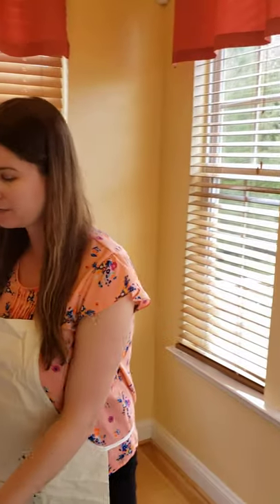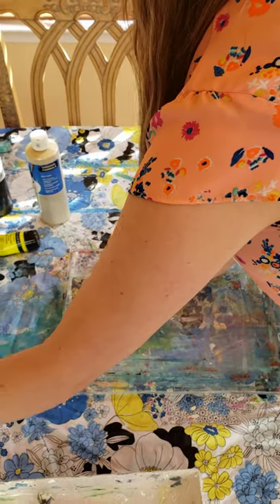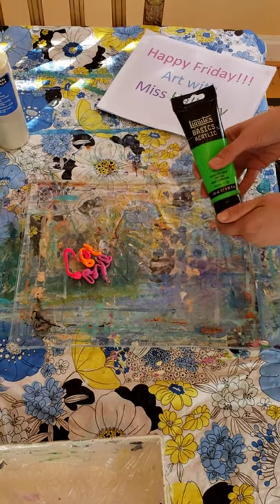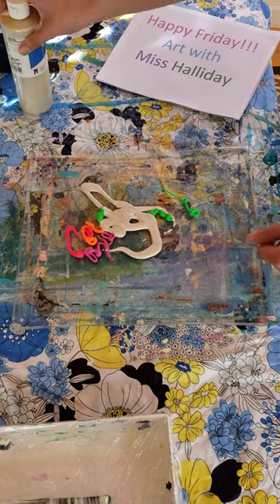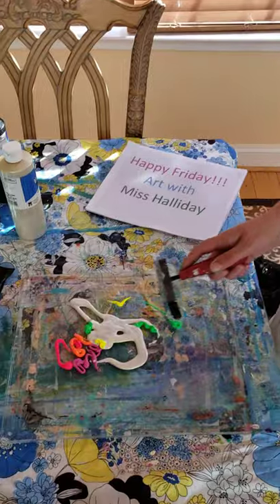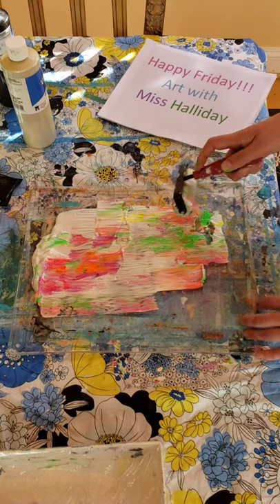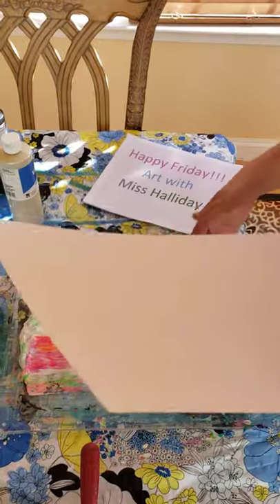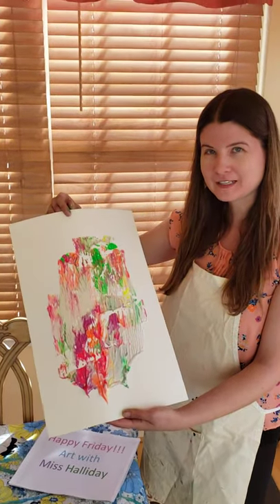Gelli Plate print with Miss Halliday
You will see the process of using a Gelli Plate with acrylic paint and a brayer.